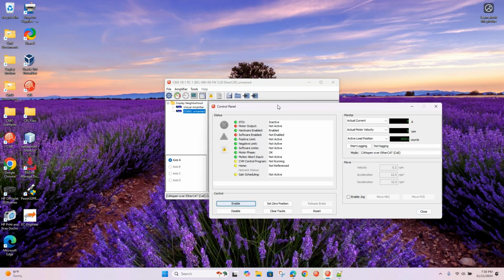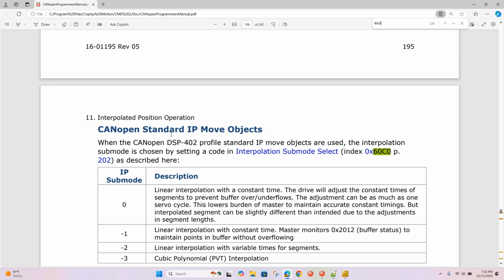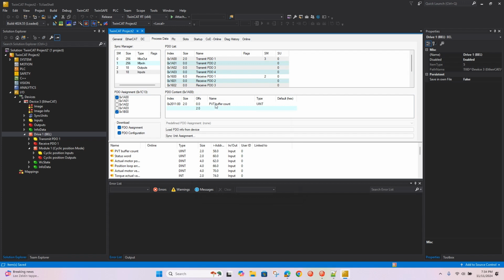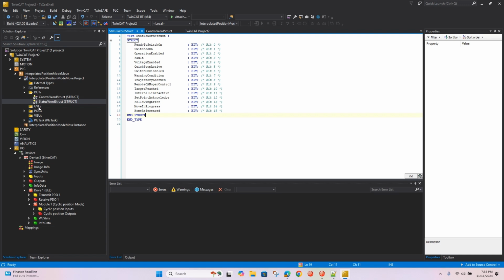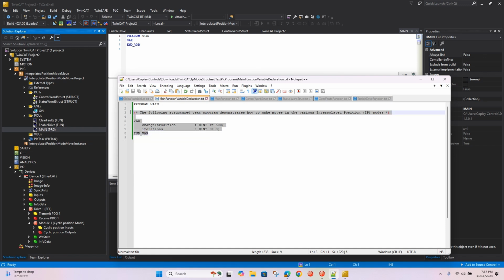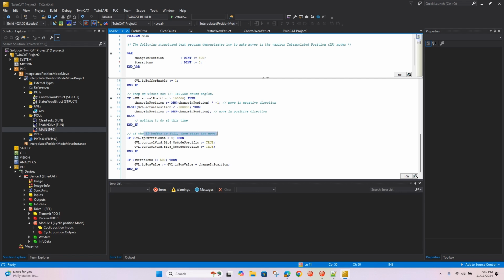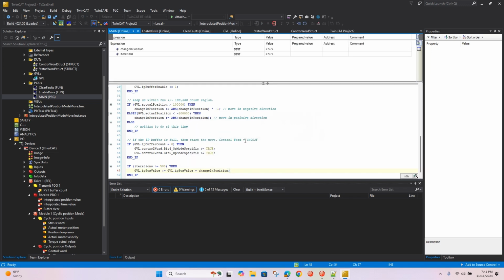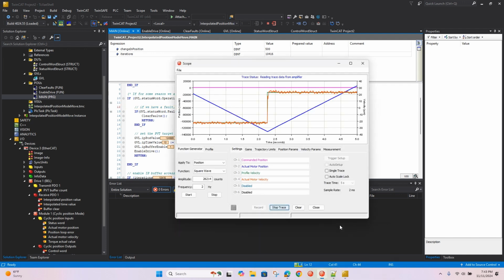TwinCAT Structured Text PLC Program: Making IP Moves (DS402 Protocol)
This video demonstrates how to easily create a structured text PLC program in TwinCAT 3.1 that makes a continuous move in Interpolated Position (IP) mode. Topics discussed include how to link PLC variables to PDO's, how to clear faults & enable the drive, and how to toggle specific bits in the control word to initiate the move.